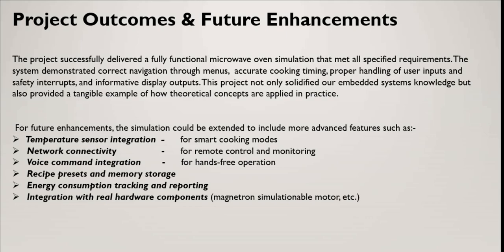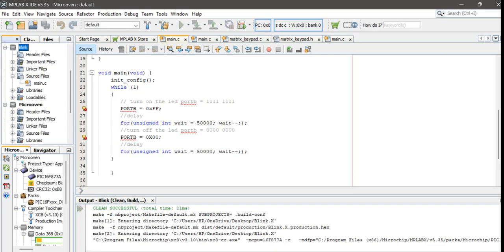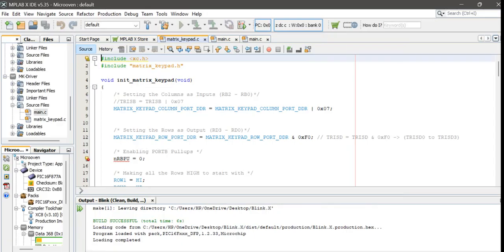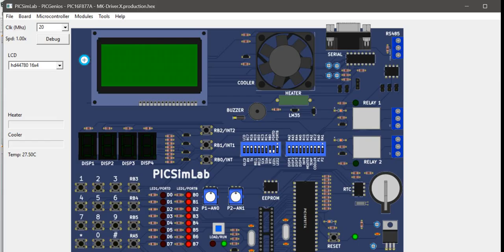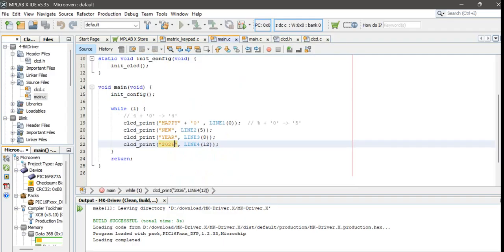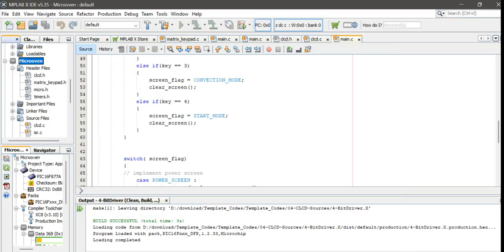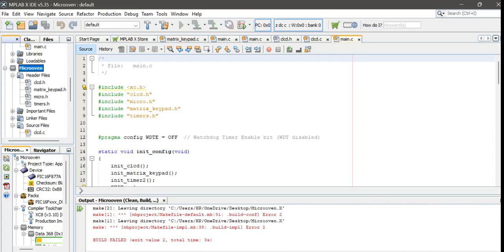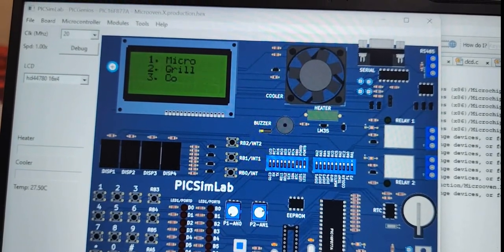EMERTEX Embedded C Internship Video Presentation.. Monalisha Panda Divya Prabha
This video presents the Embedded C Internship that I successfully completed at EMERTEX.
The presentation highlights the concepts, practical knowledge, and hands-on experience gained during the internship, with a strong focus on embedded systems programming using Embedded C.
Throughout this internship, I learned about:
Fundamentals of Embedded Systems
Embedded C programming concepts
Microcontroller architecture and interfacing
Working with peripherals such as LCD, LEDs, switches, and timers
Real-time problem solving and debugging techniques
Developing and implementing a mini project as per industry requirements
This video explains the project requirements, system design, implementation process, and outcomes, showcasing how theoretical knowledge is applied to real-time embedded applications.
The internship helped me enhance my technical skills, logical thinking, and practical exposure in the field of embedded systems and electronics.
📍 Internship Organization: EMERTEX
📍 Domain: Embedded Systems / Embedded C
📍 Type: Internship Presentation & Project Demonstration
This video is submitted as part of my academic internship requirement.